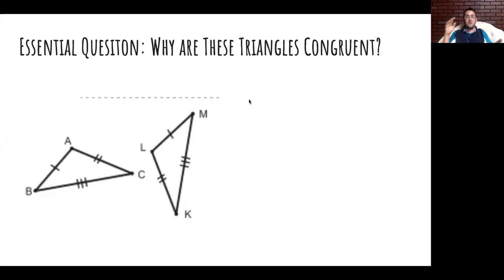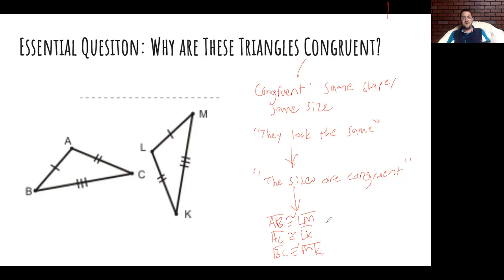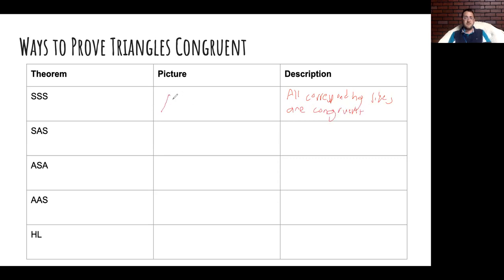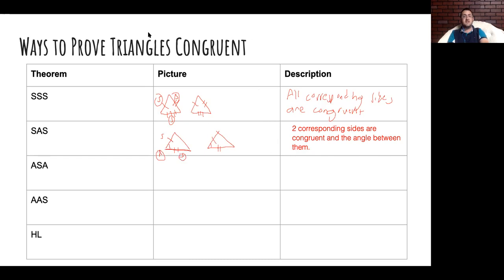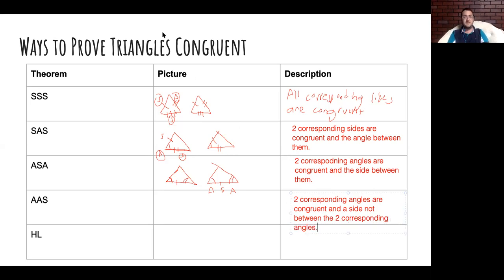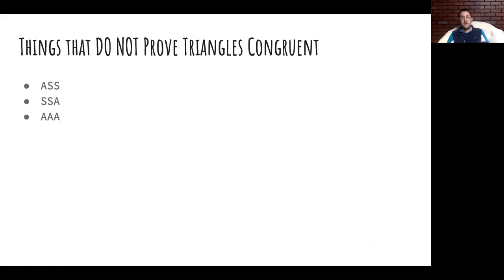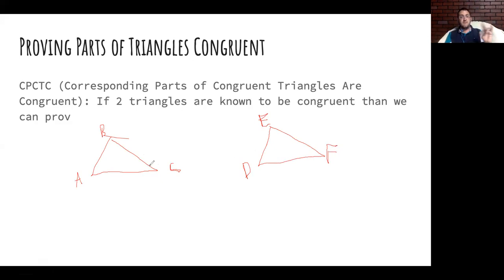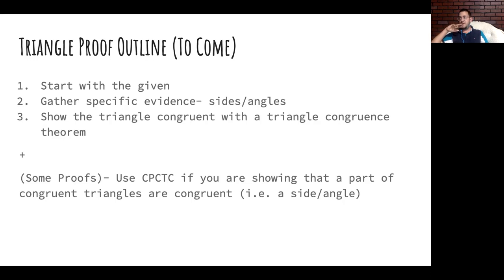Geo S1 Skill 4.5: Triangle Congruence Criteria